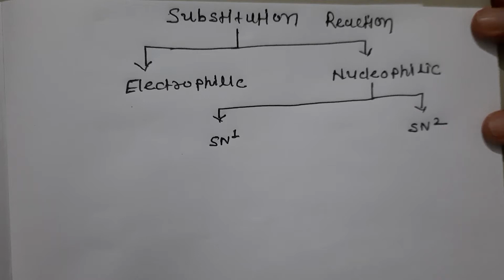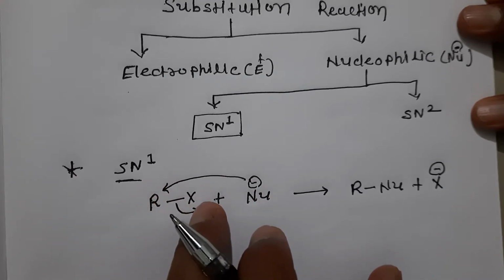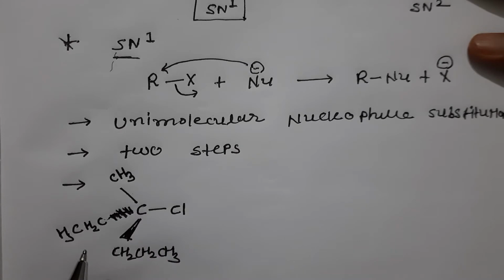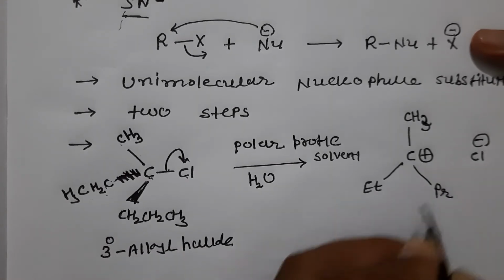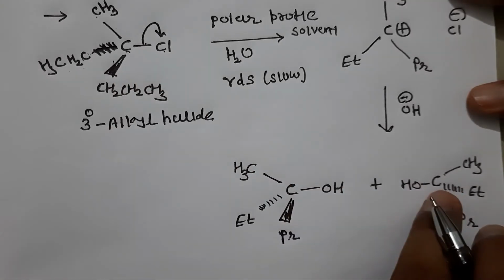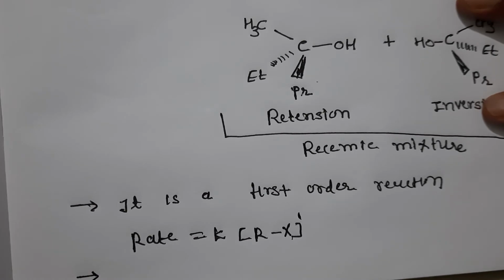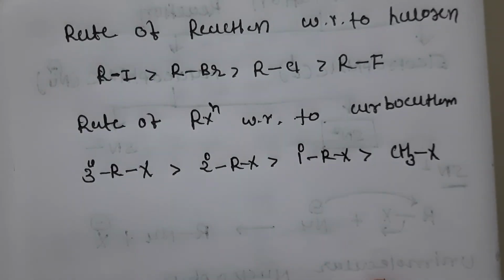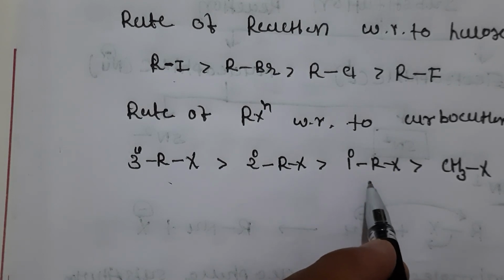SN1 REACTION, UNIMOLECULAR NUCLEOPHILIC SUBSTITUTION REACTION IN ALKYL HALIDE